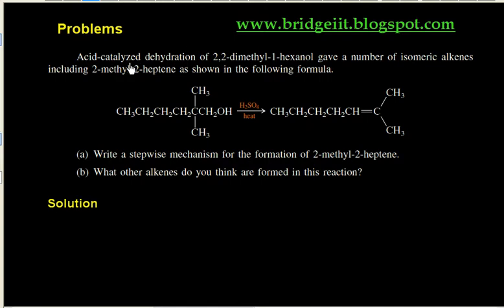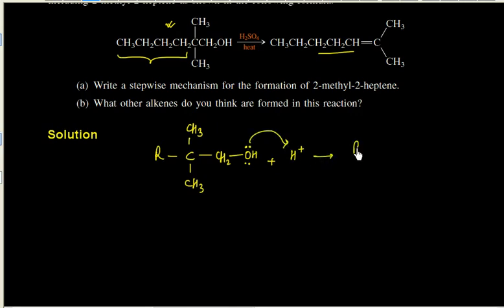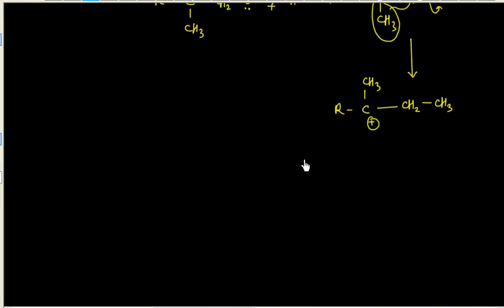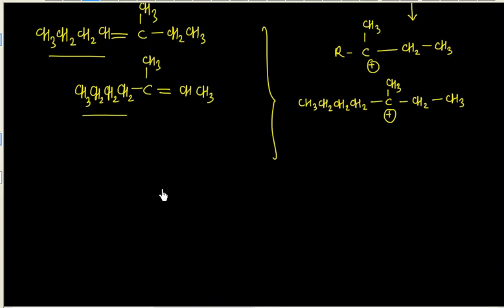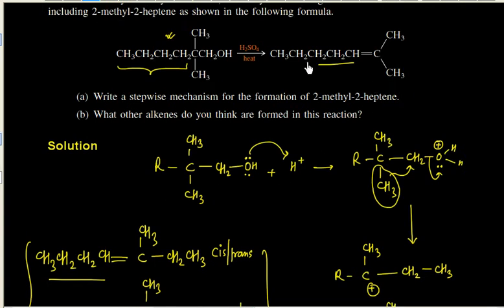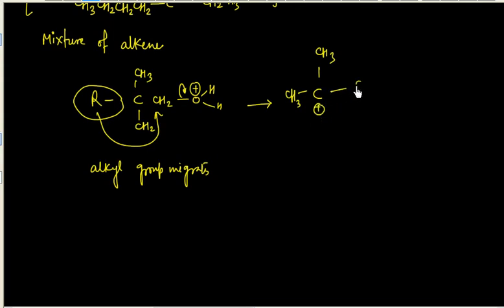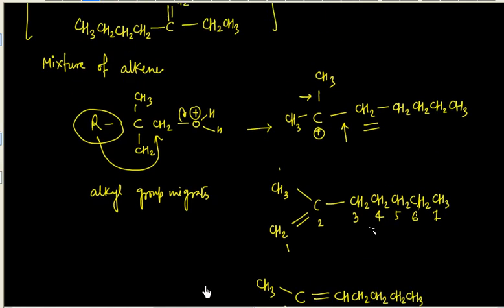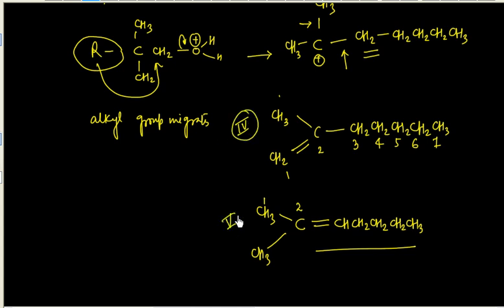Organic Chemistry: Alkene - problem